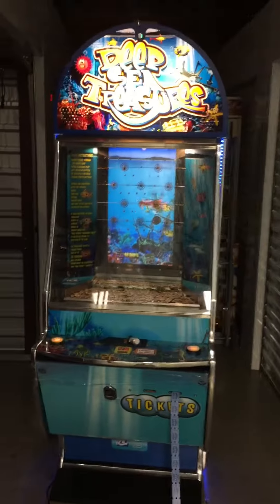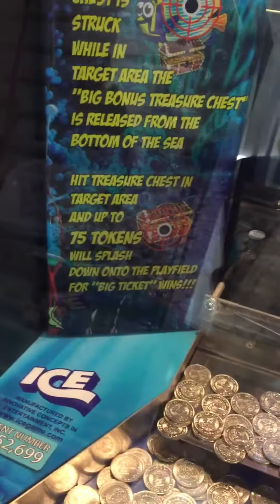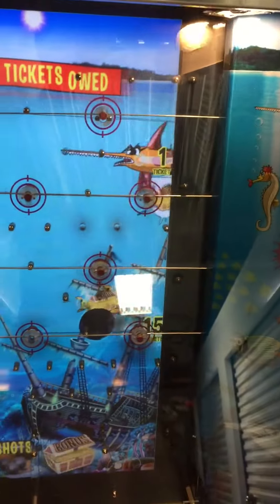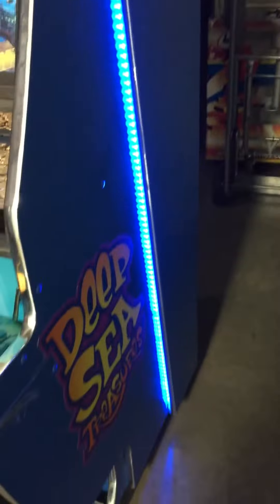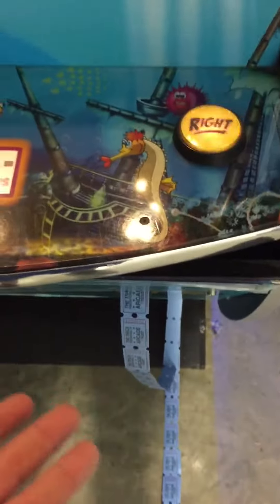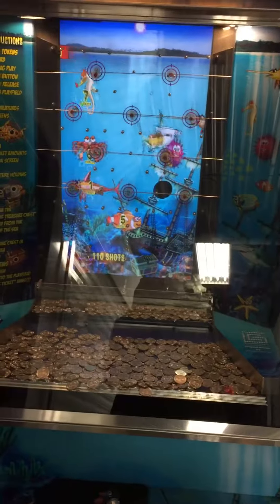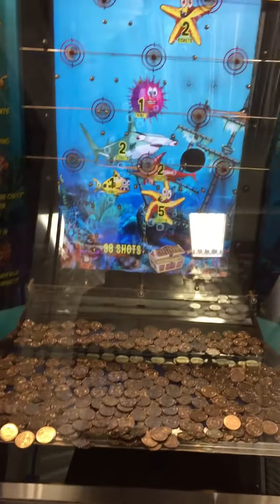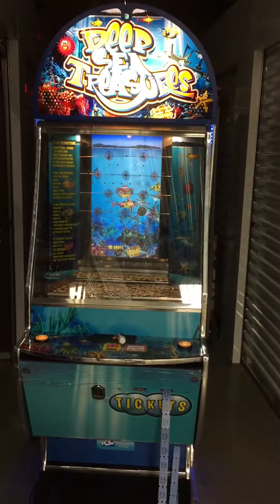Deep Sea Treasure Ticket Redemption Arcade Game #1!